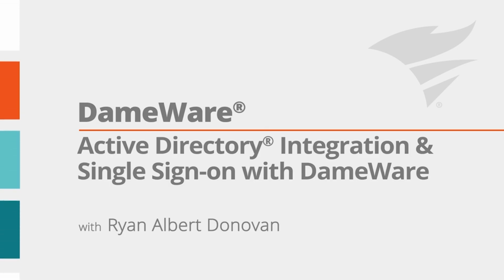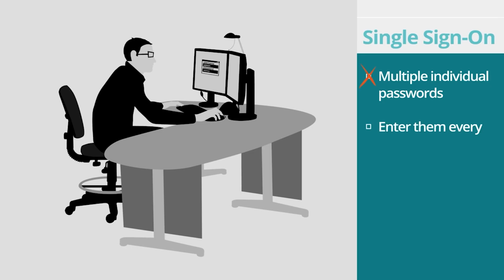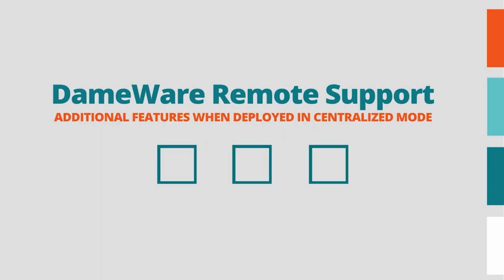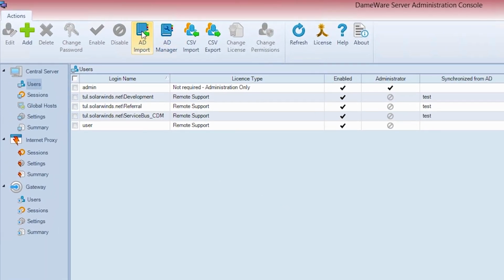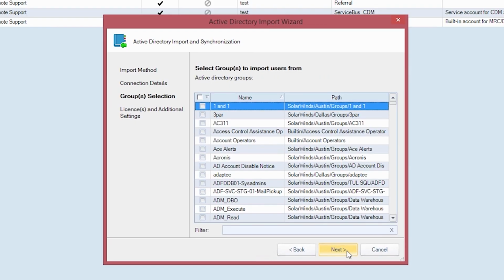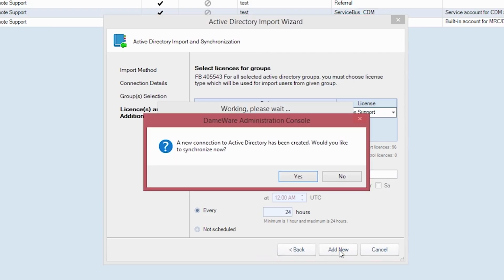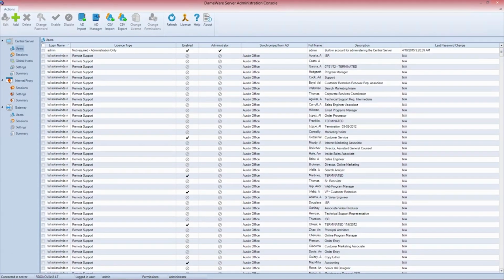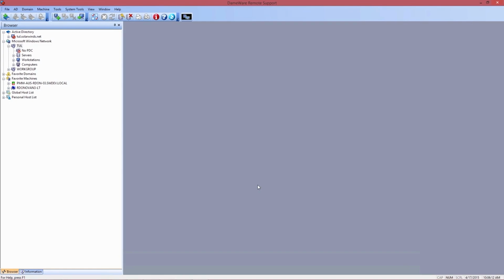Active Directory Integration and Single Sign on with DameWare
This video gives a brief introduction to Active Directory® integration and single sign-on with DameWare®.